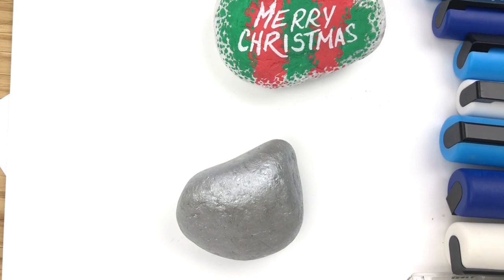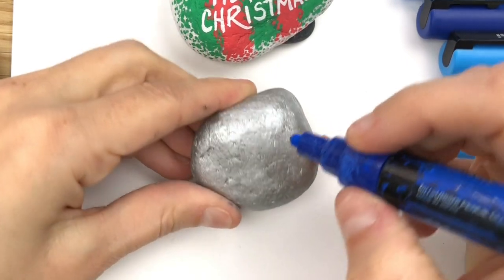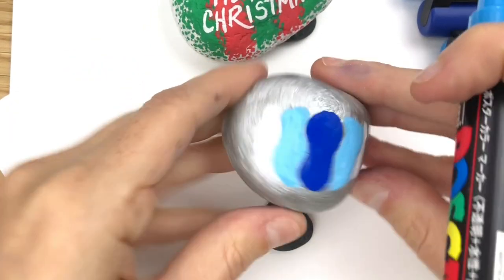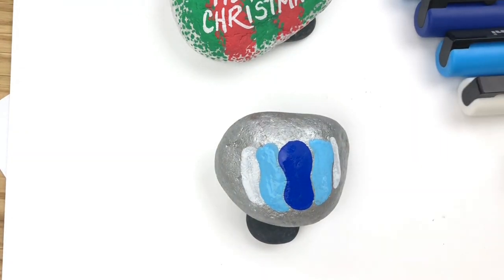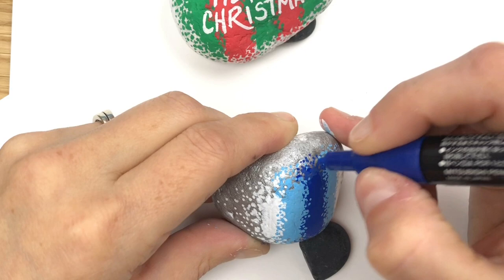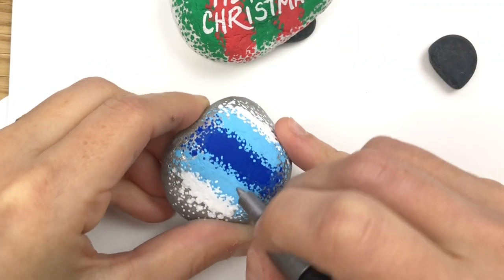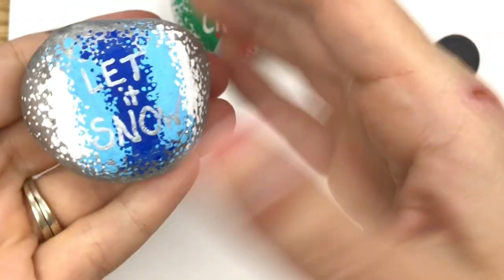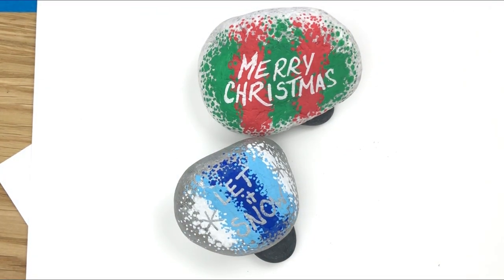Dotted Design for Winter Word Rock Painting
This dot painting technique is a quick and easy backdrop for making fun word rocks. Mine says "let it snow" but you can create this look in any color with any saying you want!

Happy Painting!!